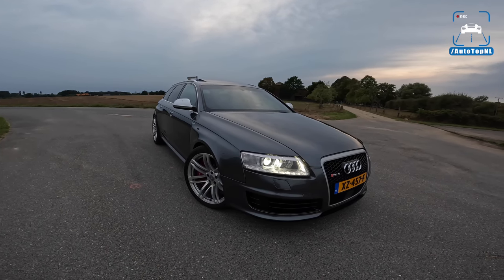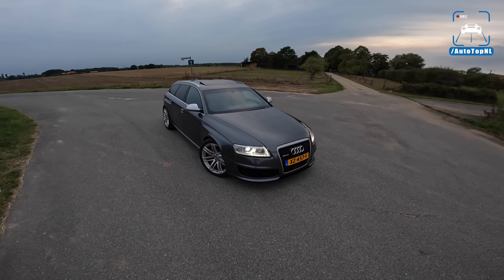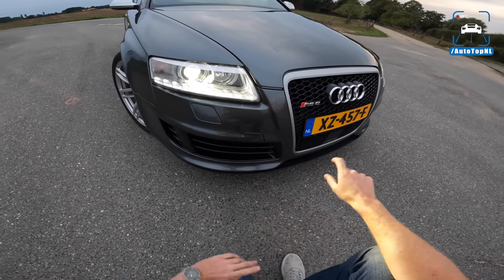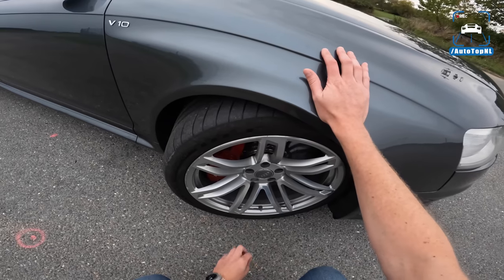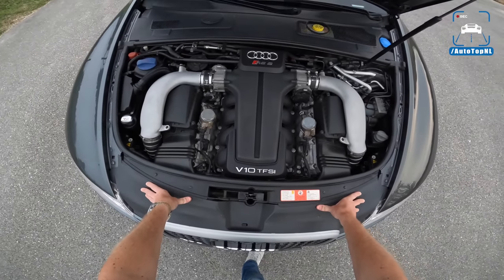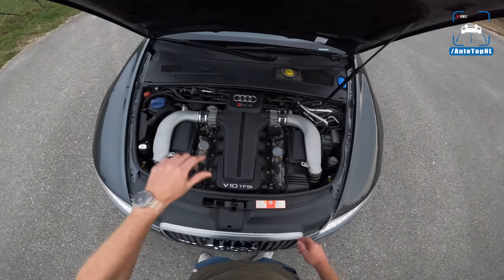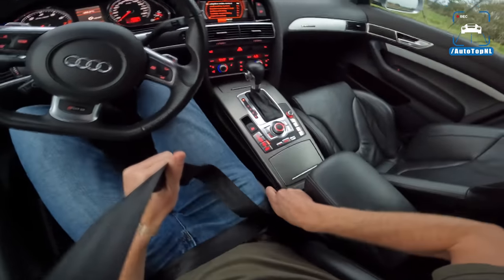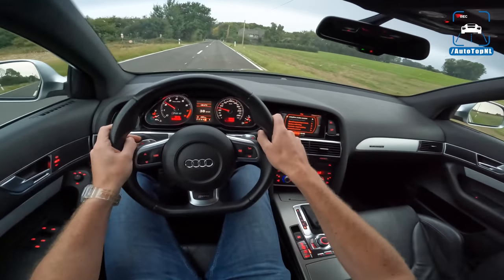780HP AUDI RS6 C6 V10 BiTurbo *356km/h* REVIEW on AUTOBAHN [NO SPEED LIMIT]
00:00 Walkaround
04:23 Engine
05:28 Interior
06:20 Test Drive
09:20 Autobahn